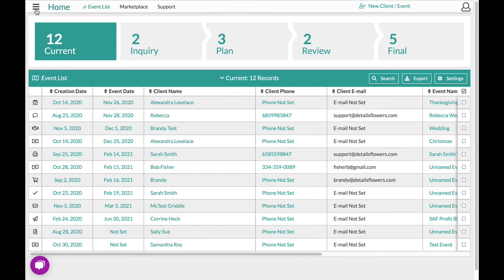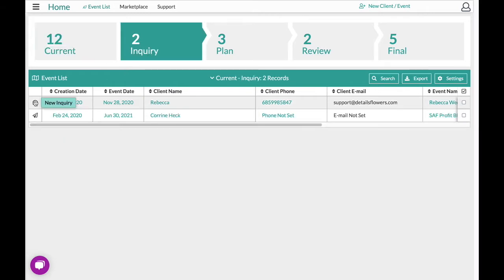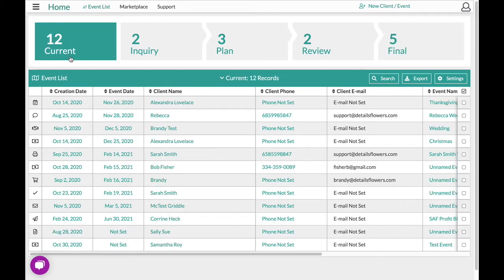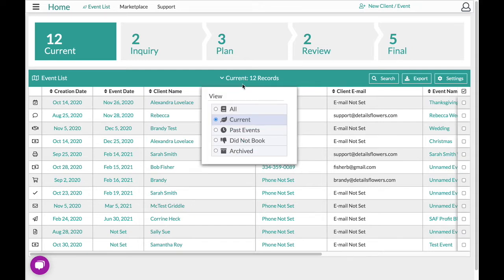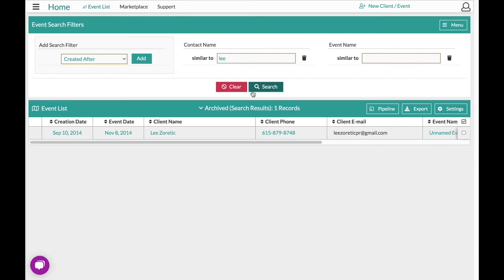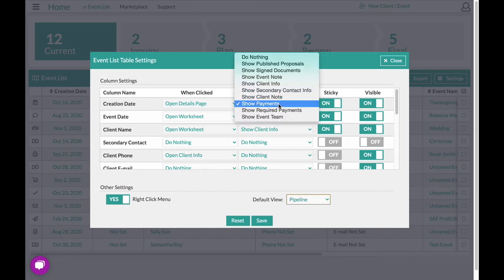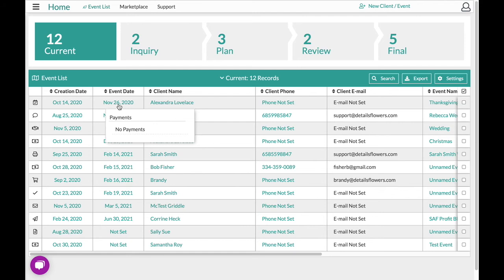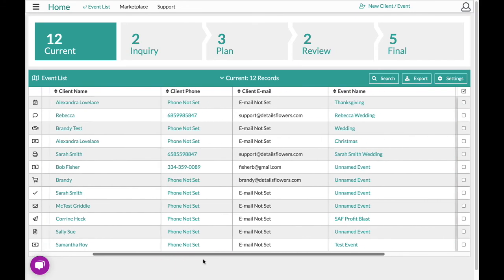How to Use the Event List on Details Flowers Software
How to use the Event List pipeline feature, and customize all the "details" on that page so you can track your most important information for each of your events!